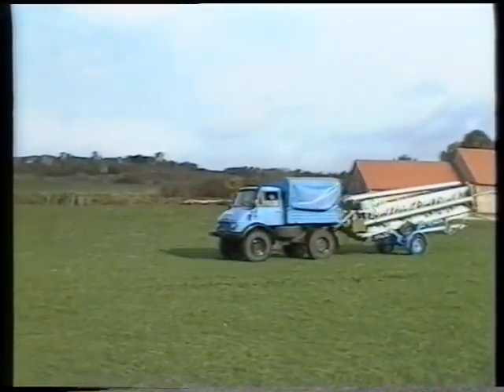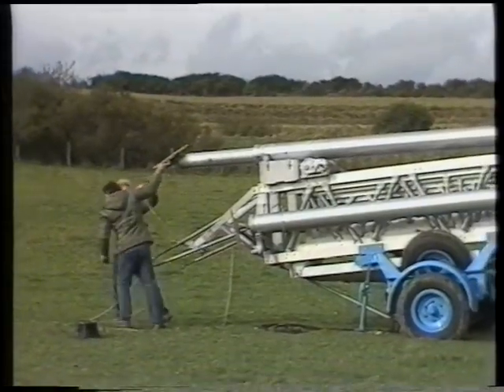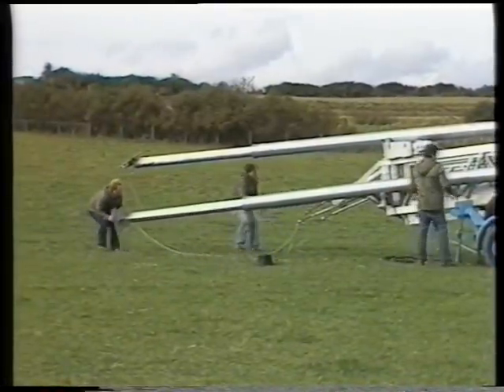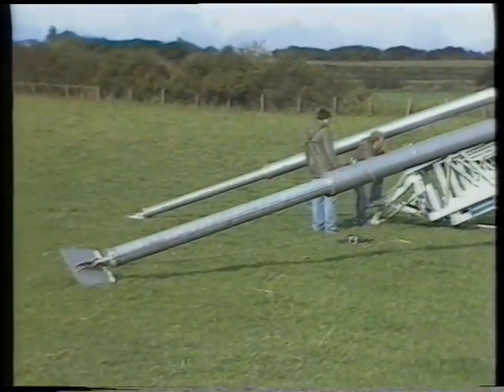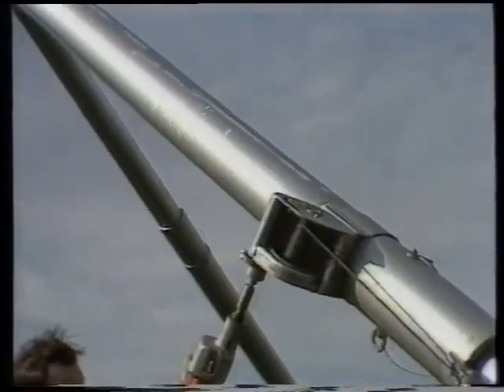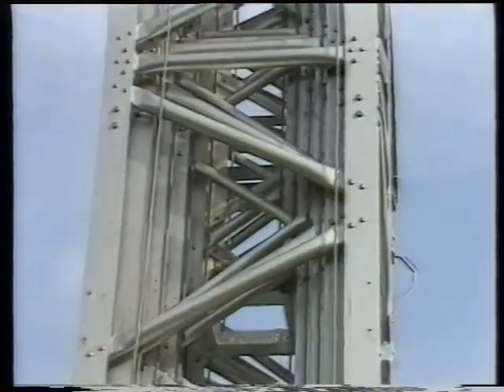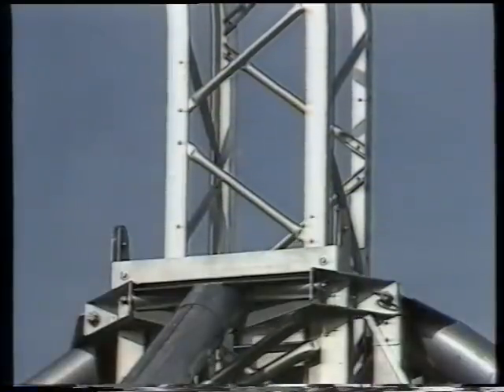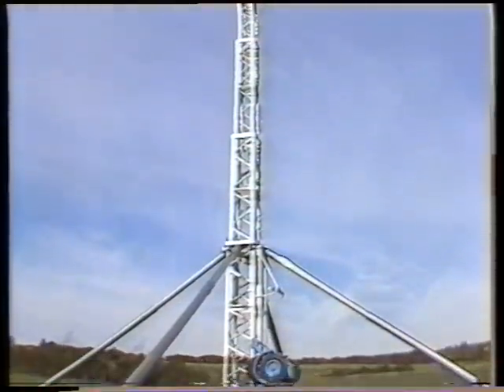GEROH - History: Lattice Tower 24m trailer mounted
GEROH has been producing Lattice Towers for more than 30 years. They are used in the military sector as well as the civil sector, especially for applications like radio relay systems or telecommunication and mobile communication systems.
Lattice Towers from GEROH are developed for heights up to 45 m and payloads up to 1000 kg (without any additional wiring). The erection happens automatically and requires few manpower.
All systems consist of high mechanical load capacity aluminium framework, which are screwed.  In addition the high production accuracy and a special guidance system assures the slightest tolerance at the smooth transition of the mast sections -- also in extreme declination.